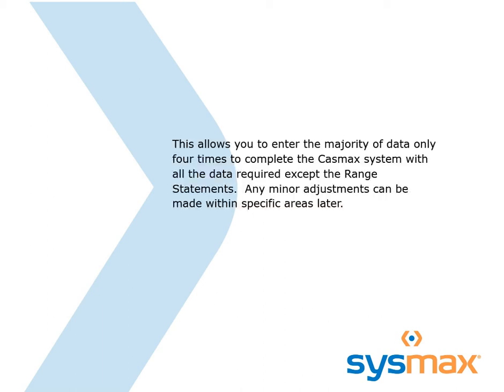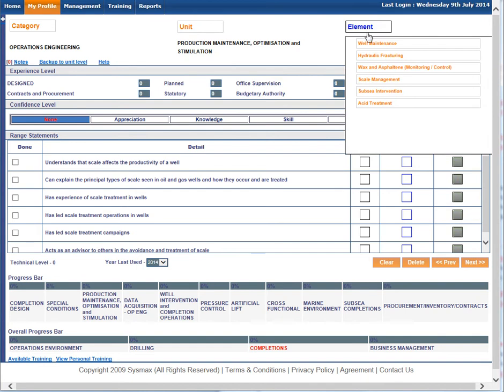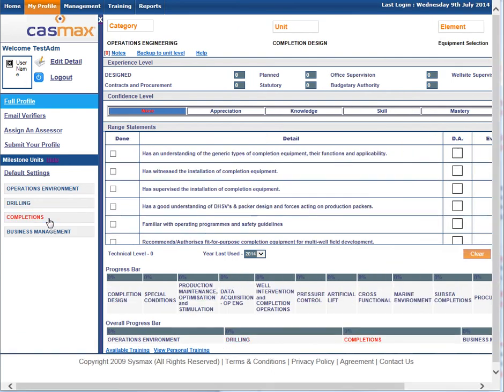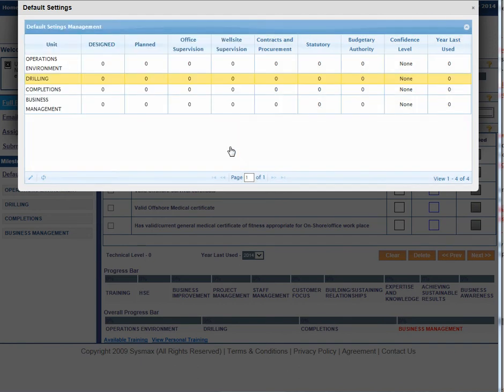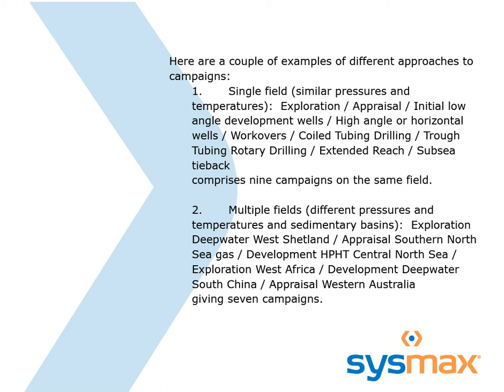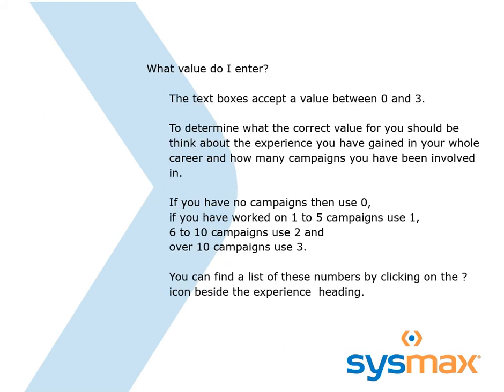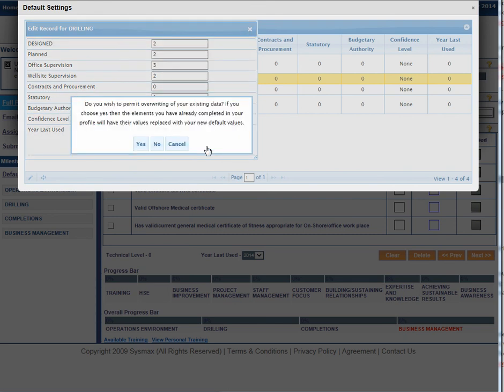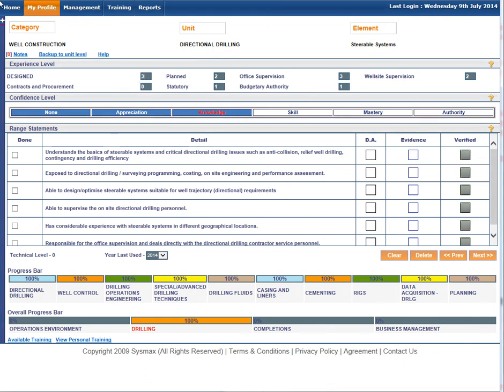Default Settings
How you can speed up data entry using the default settings